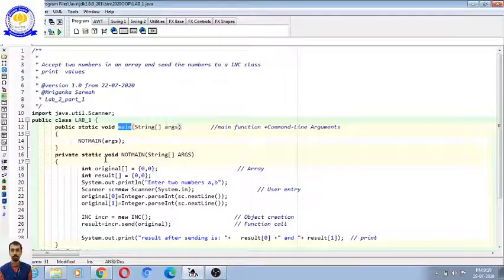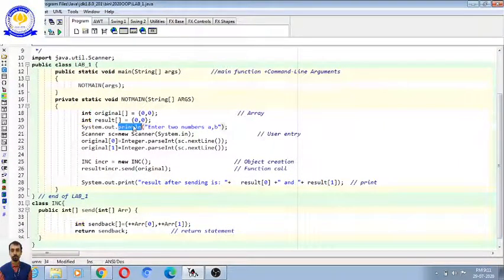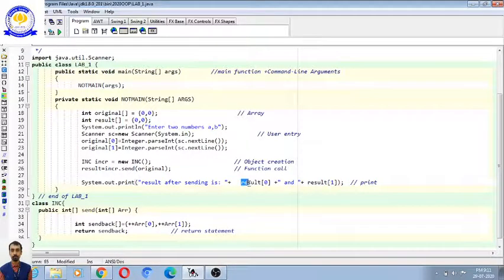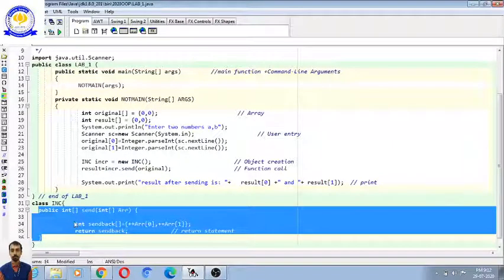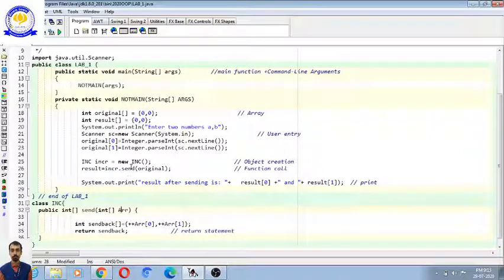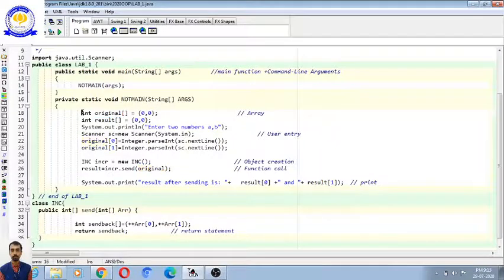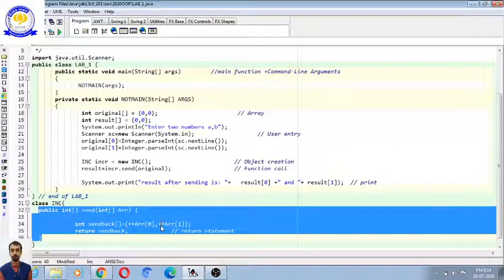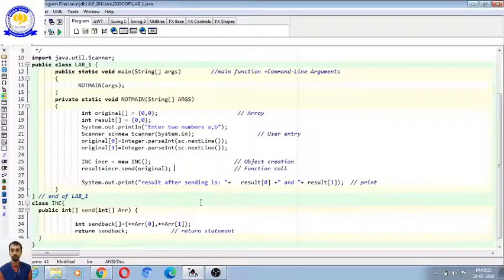Introduction to Objects part I